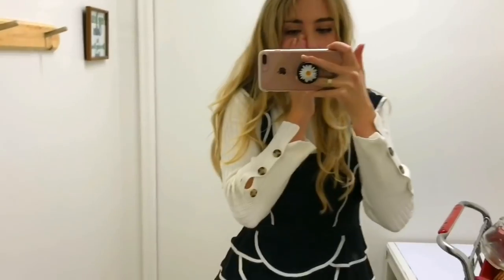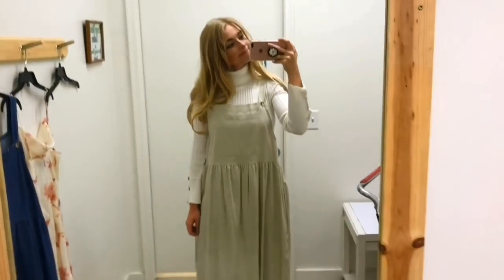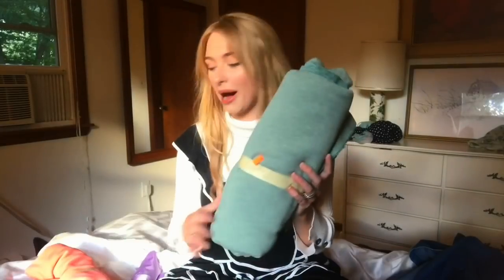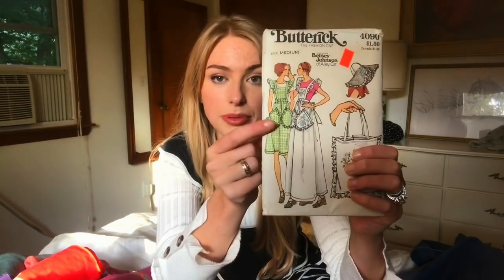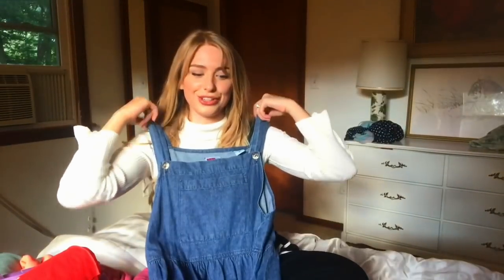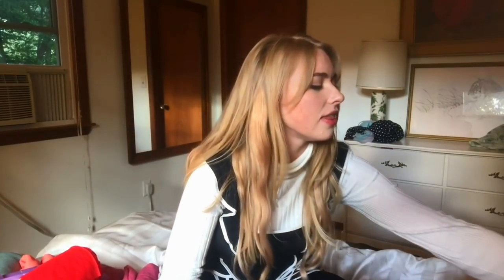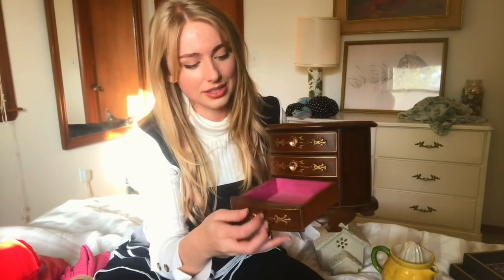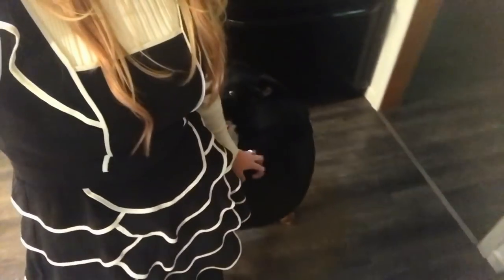Come Thrifting with Me! || VLOG 6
Download iBotta here PLUS get a signup bonus!

Hello my dears! Today we are finally doing something I've been wanting to do for awhile now; THRIFTING TOGETHER! I am so thrilled to be doing this, and honestly I found some amazing pieces during this thrift session, so I hope you enjoy coming along with me as we both enjoy and learn about thrifting! Xo

♥ MUSIC
IKSON

I post videos 2 times a week, but if you're hungry for more of this content, please check out my blog! I write 3 times a week, and always take time to discuss femininity, character growth, and of course... homemaking tips! Xoxo!